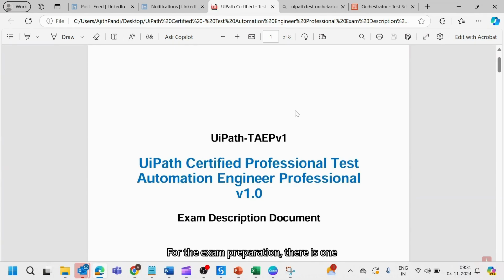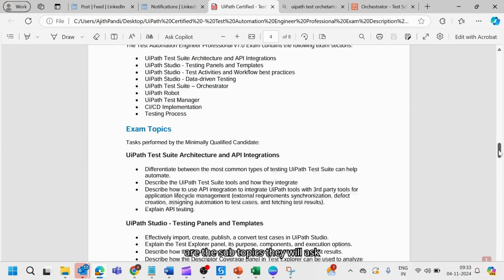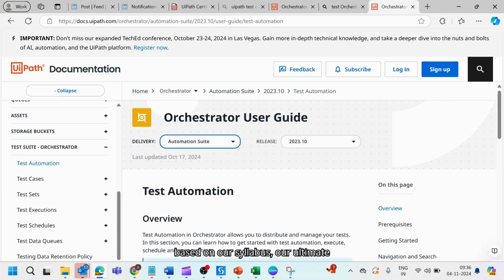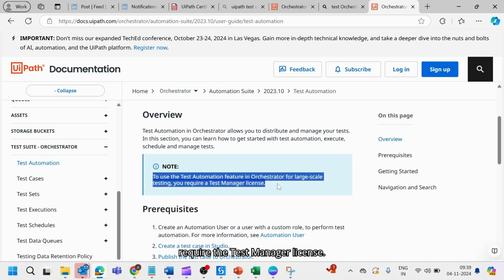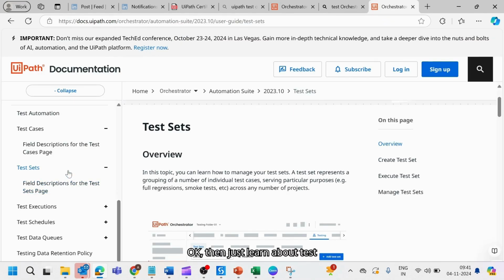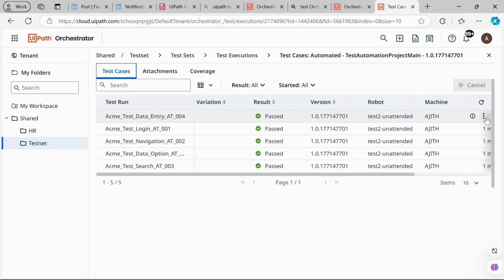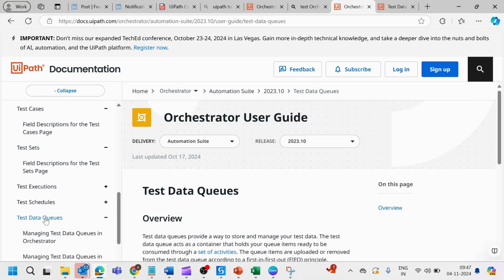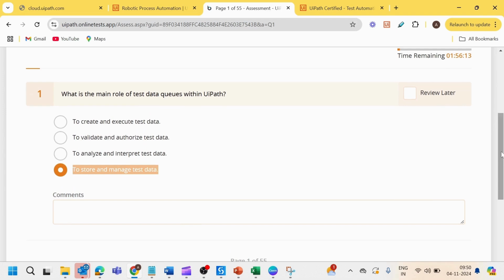🎯 Ui-path Test Automation Engineer Exam Preparation | Chapter 16 : 🚀 INTRODUCTION🛠️ 🔗🚀